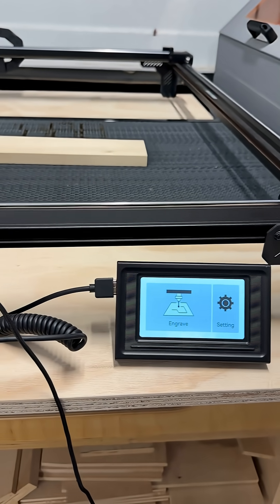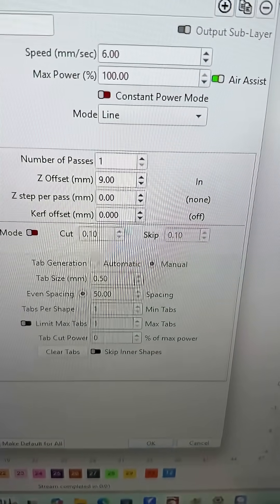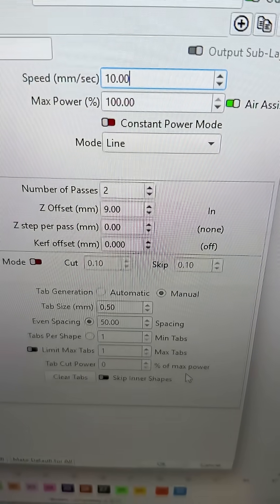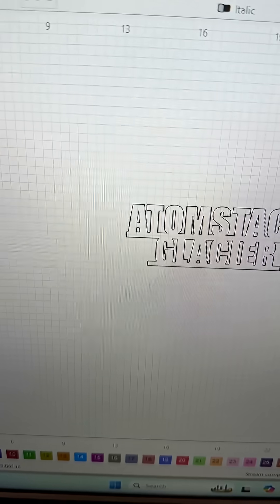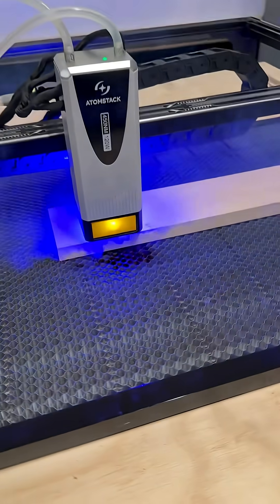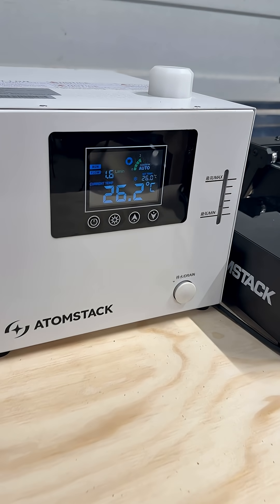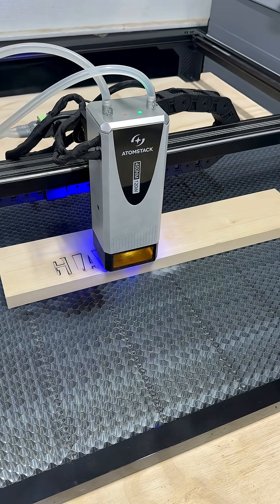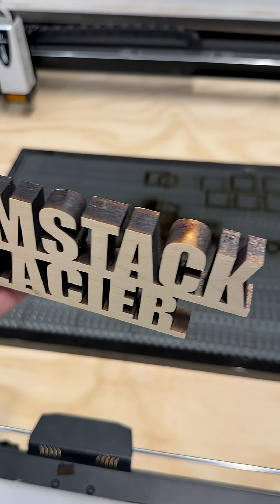Atomstack Glacier 120w water cooled diode laser!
Atomstack recently sent out one of the pre-production Glacer lasers to me for some feedback and previews.  This is a 120W, water-cooled diode laser, which should cut down on the maintenance of the module by eliminating the dust drawn in from an air-cooled module.  These are some of my first test cuts on 3/4" solid Poplar.

I'll be doing a more in-depth video on this laser soon.  In the meantime, check out the Kickstarter page for more information on this laser!